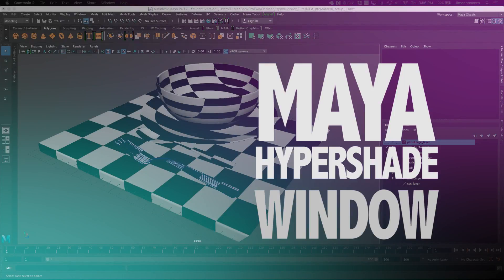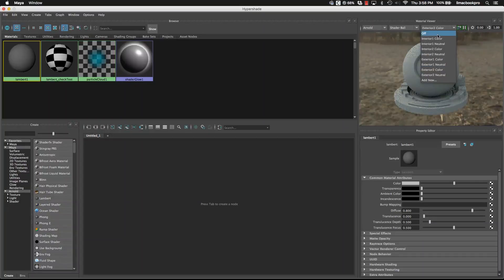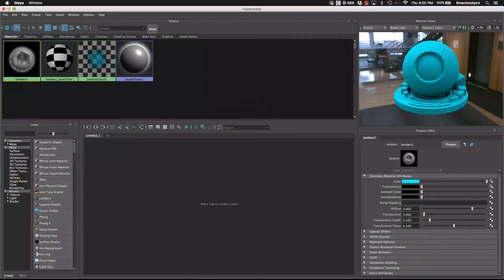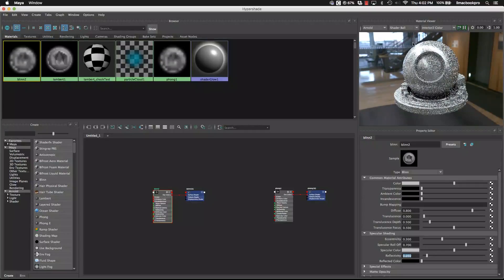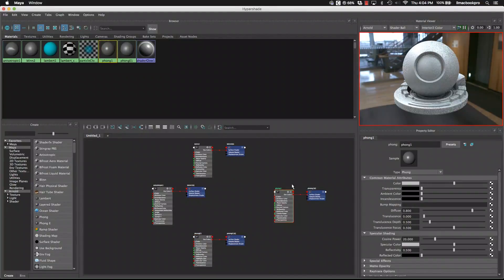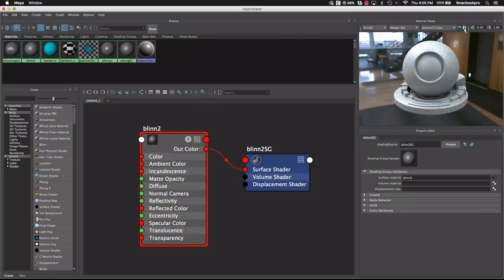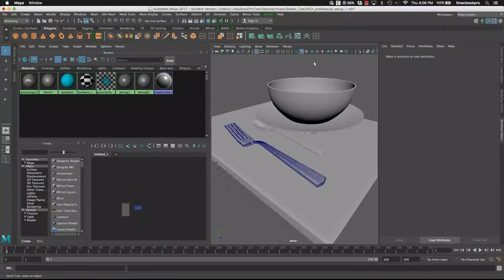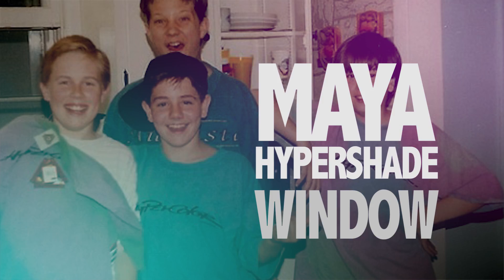Maya Hyper Shade Window HD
This is an introduction to the hyper shade window inside of Autodesk's Maya. We will be looking at the user interface(UI) elements as well as workflow. In addition I'll be showing you how to restore you material view and material editor.